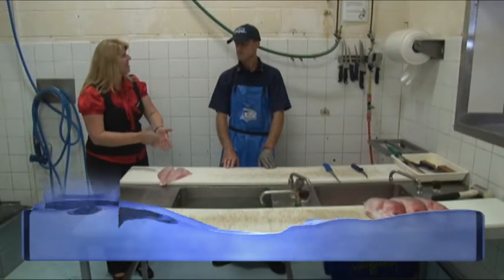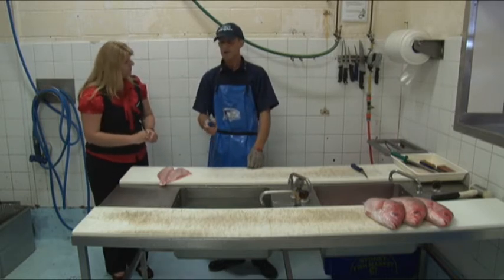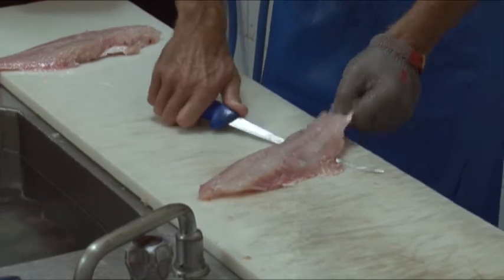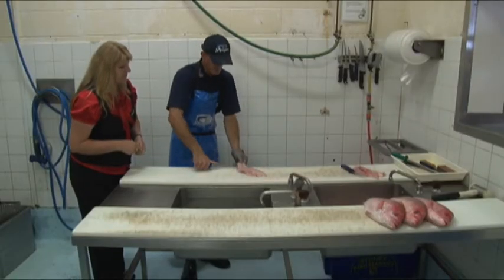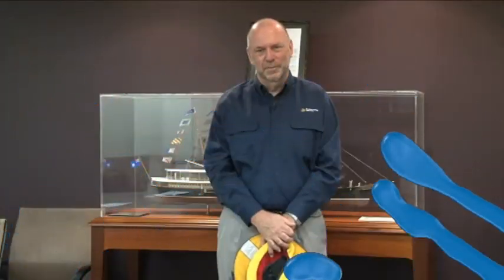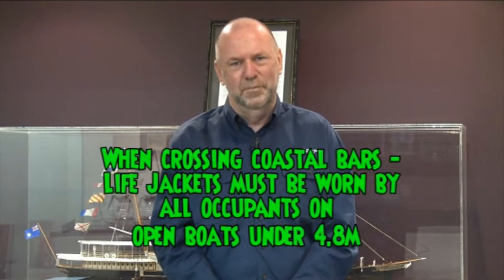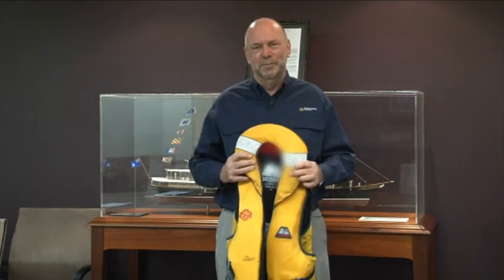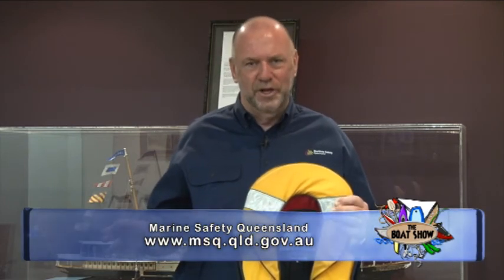The Boat Show - Episode 11 - Part 3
The Boat Show is all about boats!

Aimed at the new comers to the sport who want to dip their toes before taking the plunge. The show covers boats from all floats of life, from little tinnies and car toppers all the way to racing yachts and power cruisers.

The show catches up with celebrities and key figures of the boating world and showcases points of interest in and around beautiful South-East Queensland .

Run in conjunction with Marine Queensland, the show offers a broad insight into boating and provides insider tips and tricks for anyone wanting to get out on the water for the first time.

The Boat Show aims to excite, inform and inspire that perfect summer on the water for everyone.